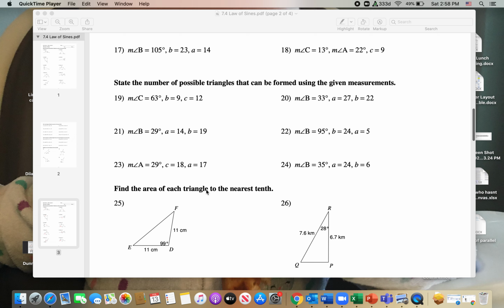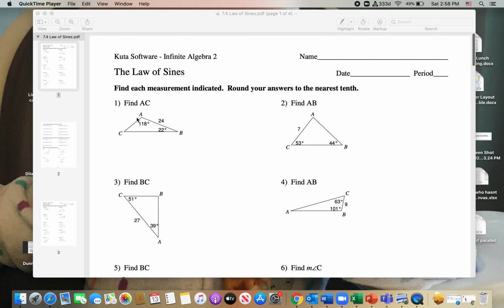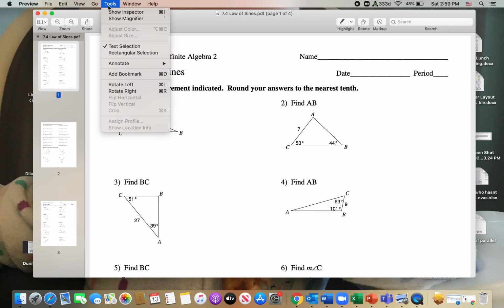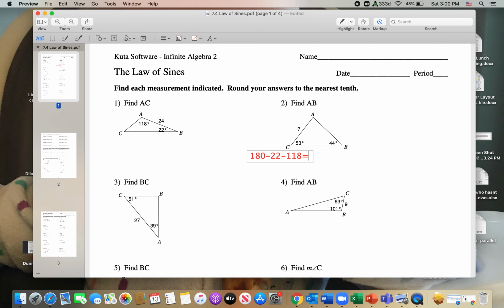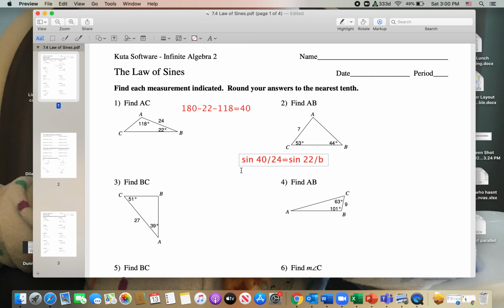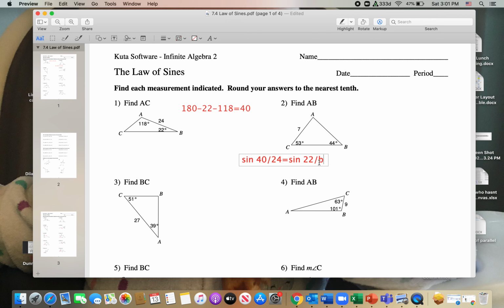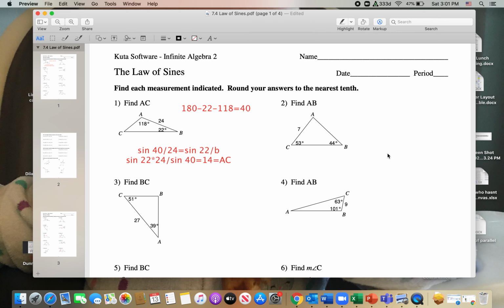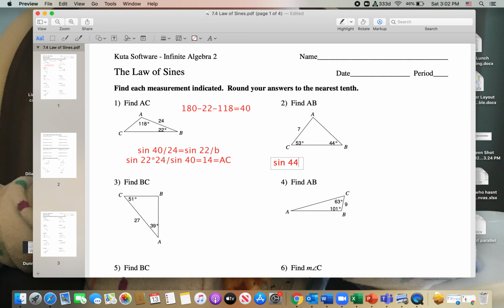Law of Sines Homework